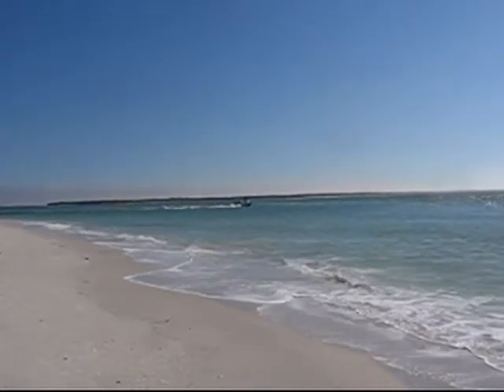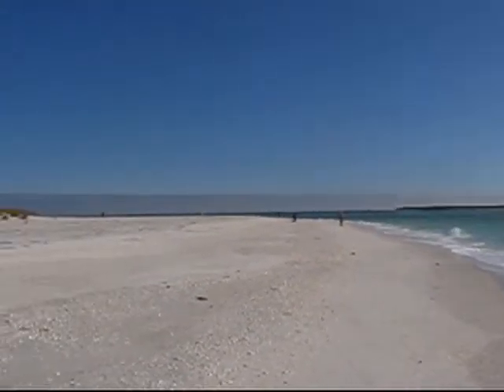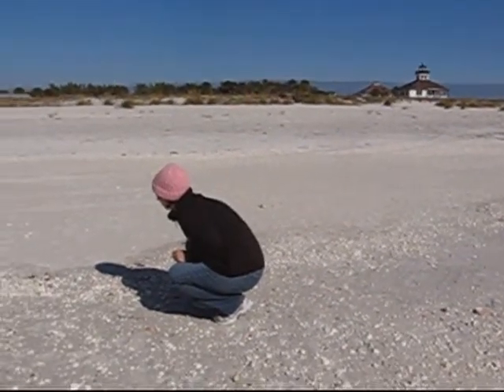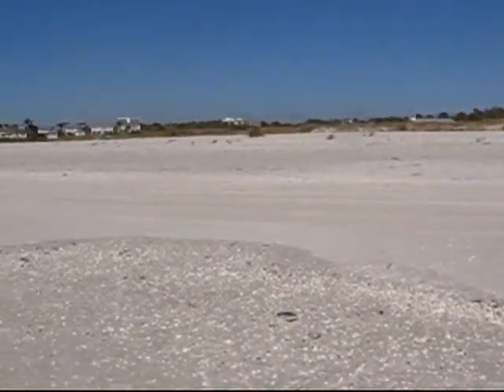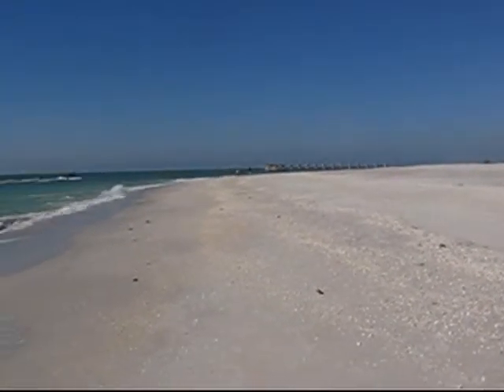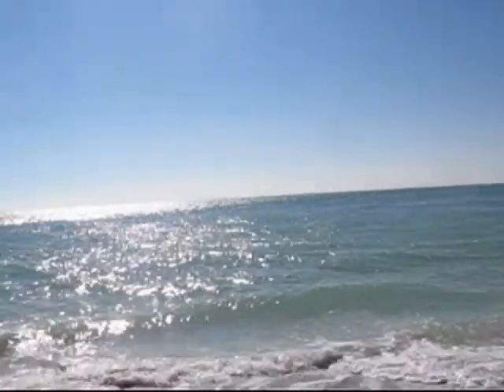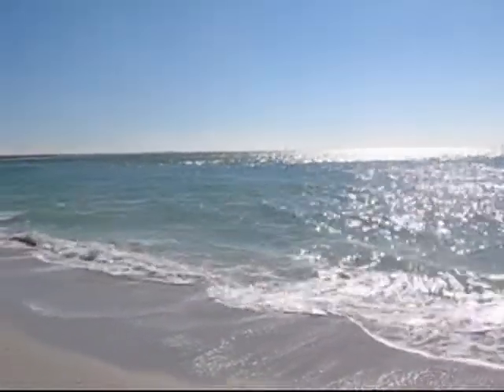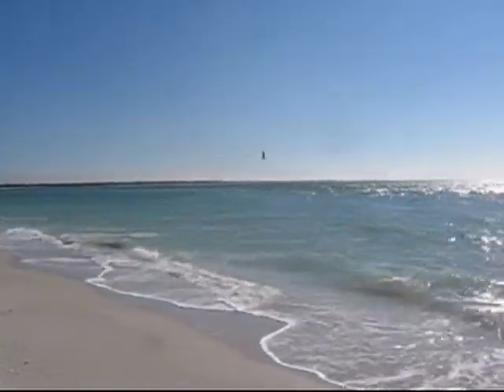December Saturday on Boca Grande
12/11/10 on Gasparilla Island State Park